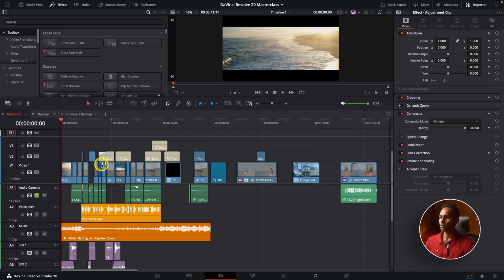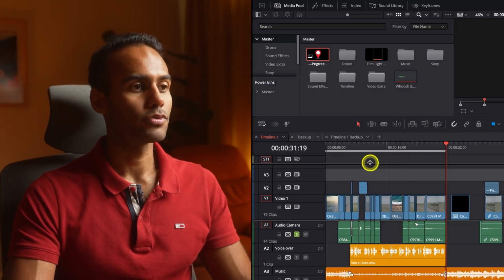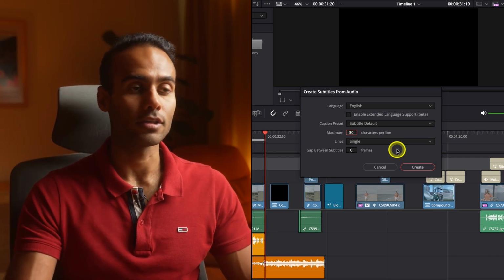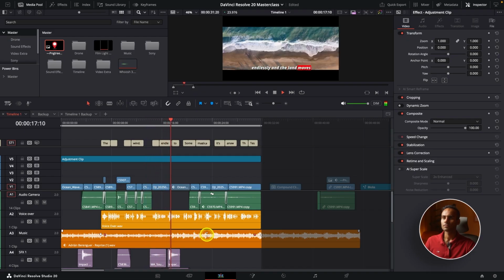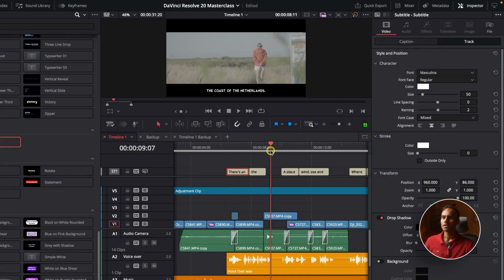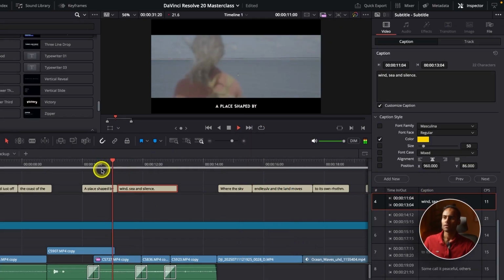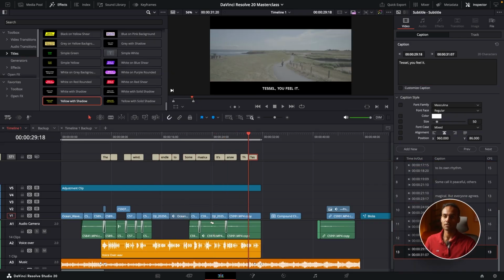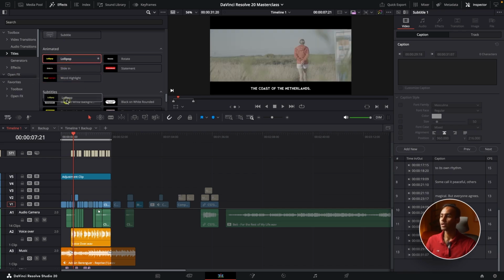Class 21: Subtitles in DaVinci Resolve | DaVinci Resolve 20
In this lesson, we’ll dive deep into creating, editing, and customizing subtitles in DaVinci Resolve 20. Subtitles not only make your videos accessible but also help boost engagement and SEO on platforms like YouTube.

You’ll learn:
✅ How to add subtitles manually and through caption files (.srt)
✅ Formatting and styling subtitles for a professional look
✅ Syncing subtitles with dialogue using the timeline tools
✅ Exporting videos with or without embedded captions

Whether you're a filmmaker, content creator, or video editor, this class will help you master subtitles in DaVinci Resolve and take your post-production workflow to the next level.